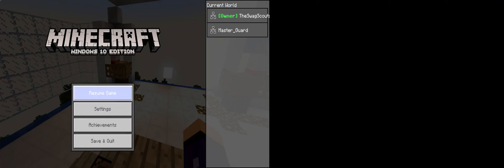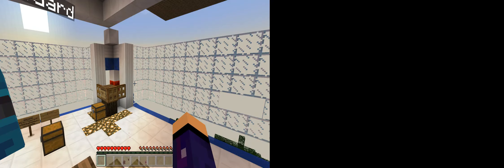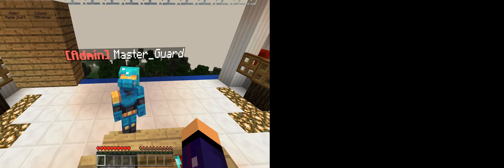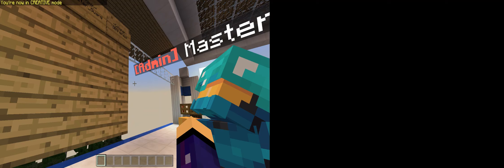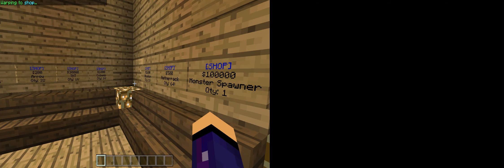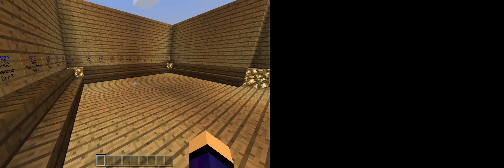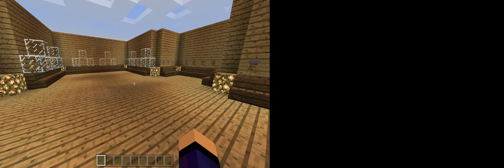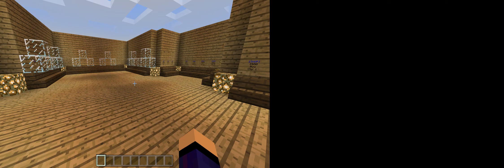My Factions server/KyyrexFactions -STAFF NEEDED-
Newest video! "Roblox l Boxing Simulator 2!"

This server ip is:ybln.playmc.pe
The server port is:64594
The open ranks are:
JrMod X2
Modx1
Adminx1
Those are the open ranks so if you whatever one you would like to be put it on your applaction! :)